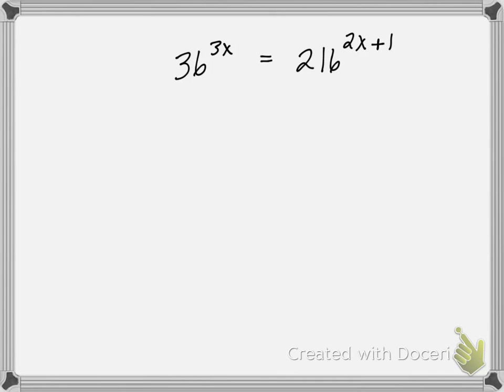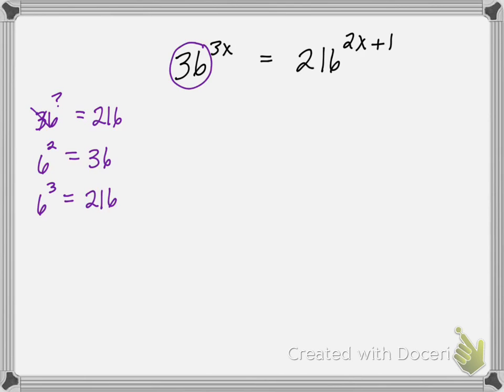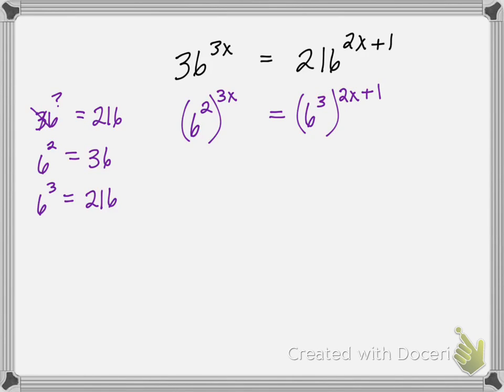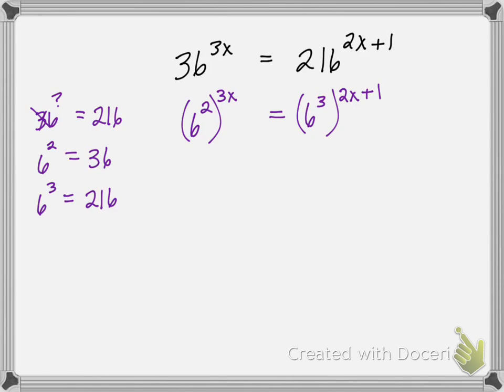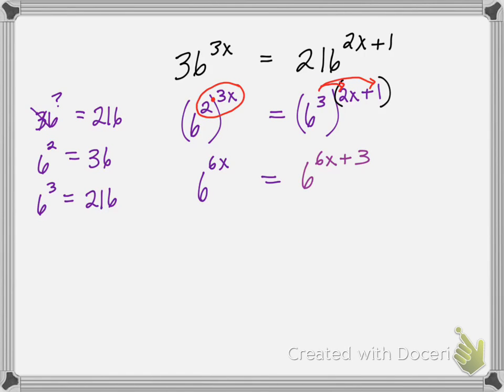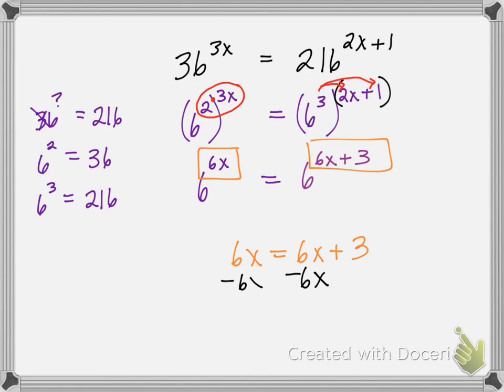Solve Exponential Equations